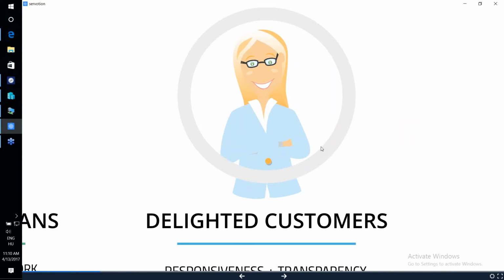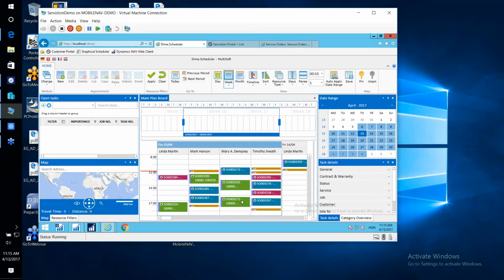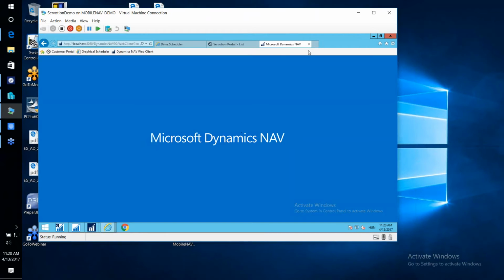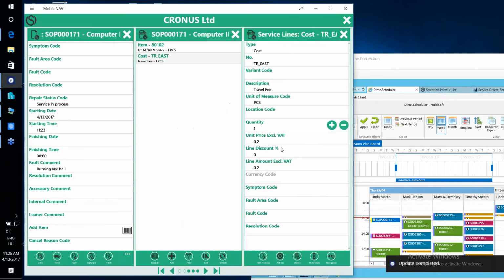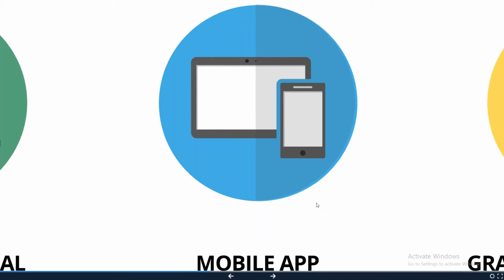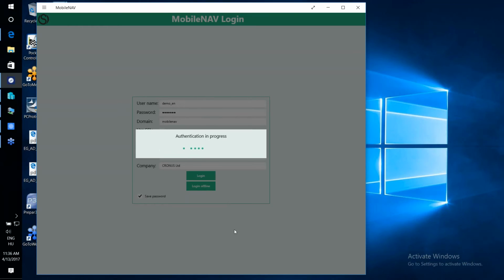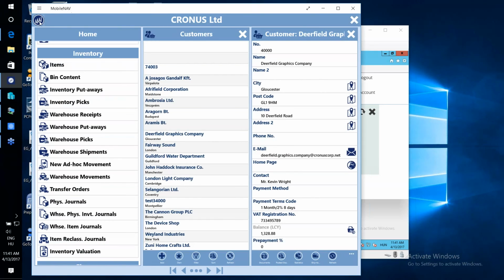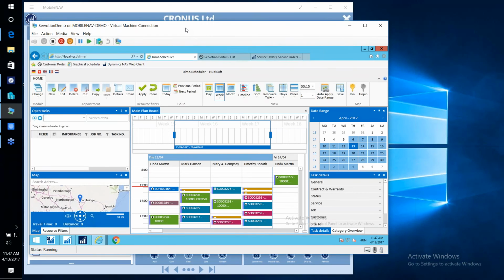Webinar | Servotion - Outstanding Field Service Solution